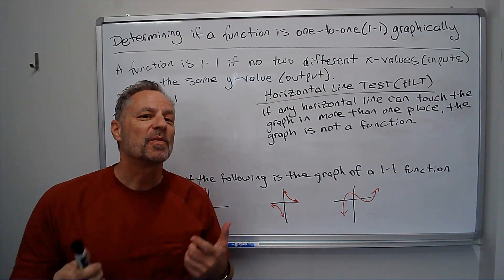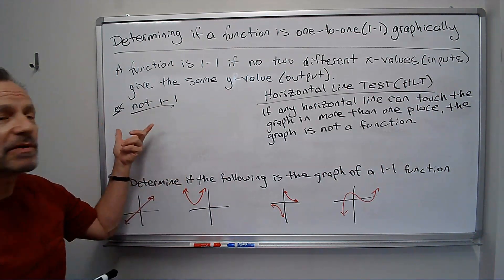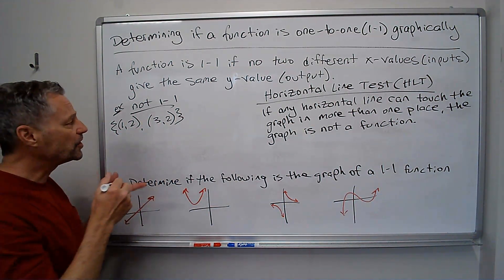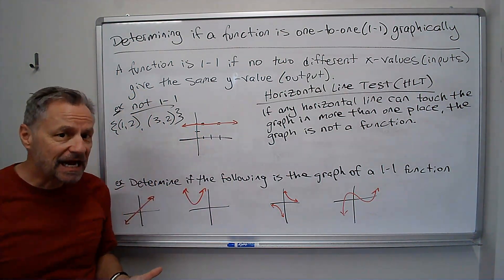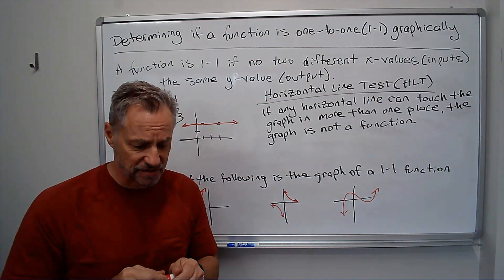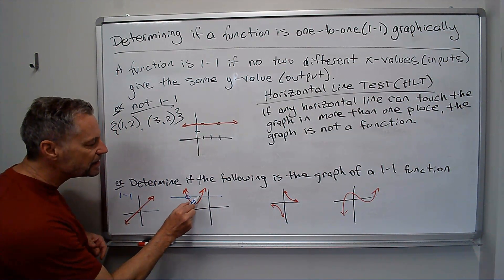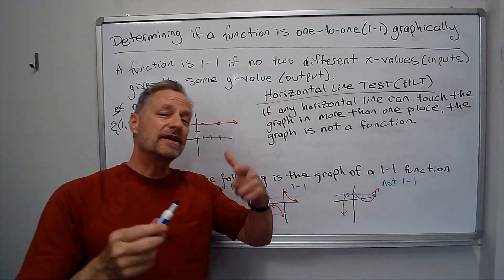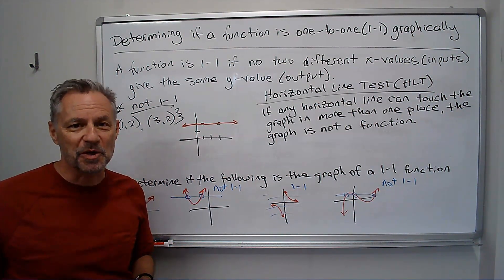Determining if a function is one-to-one (1-1) graphically using the horizontal line test (HLT)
How do I determine if a function is 1-1? What is the horizontal line test (HLT)? Those questions are answered in this video. Essentially if we can find any horizontal line that can touch the graph in more than one place, the graph is not the graph of a 1-1 function.

In this quick video, the concept is explained and example problems are worked out to make the process fast, easy, and as understandable as possible.